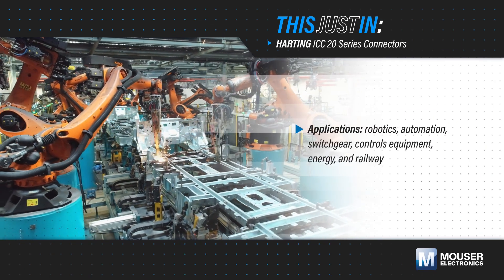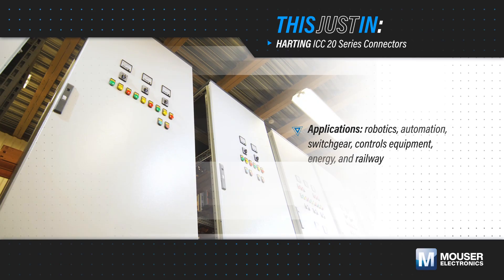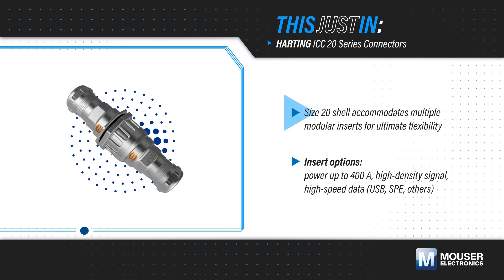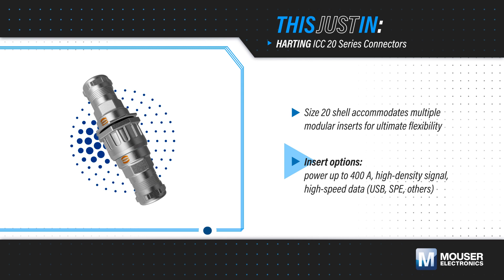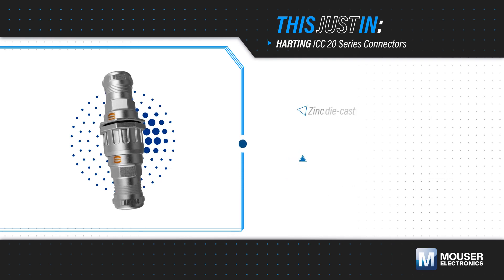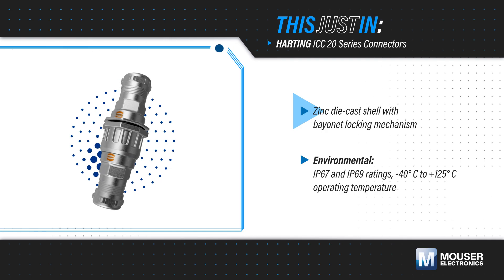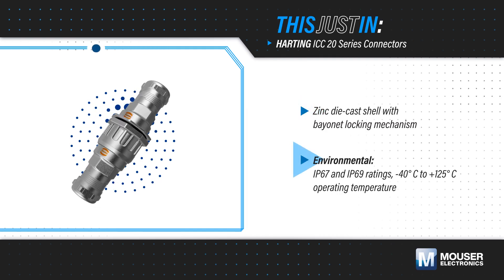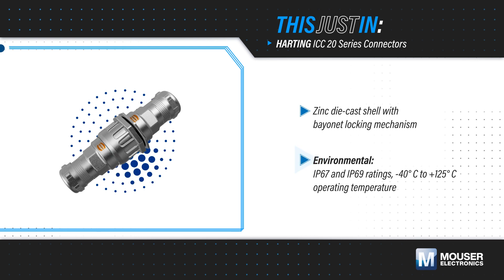HARTING Size 20 Installation Circular Connectors: This Just In | Mouser Electronics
HARTING Size 20 Installation Circular Connectors (ICC) feature a bayonet locking mechanism and modular insert concept and are available in a compact size. These connectors offer ultimate design flexibility, reliability, familiar contact technology, and simple coding. The ICC size 20 connectors can assemble various inserts in the same shell. These connectors are RoHS-compliant and come with IP67 and IP69 ratings. Typical applications include distribution boxes, robotics, reclosers, switchgear, control equipment, and intralogistics equipment.